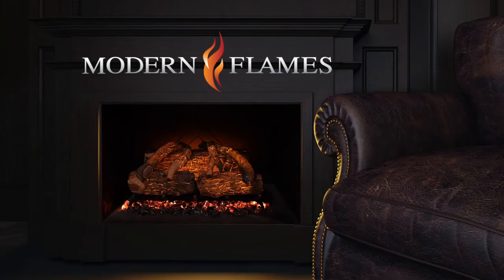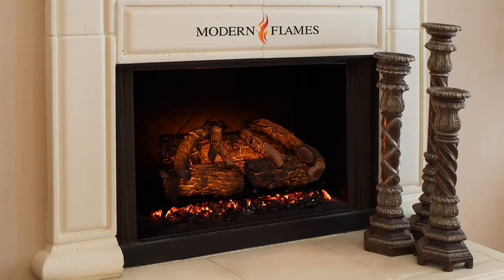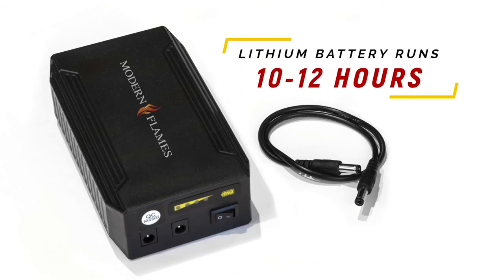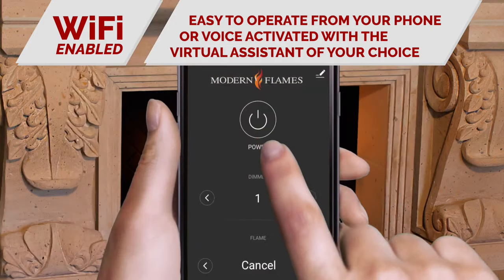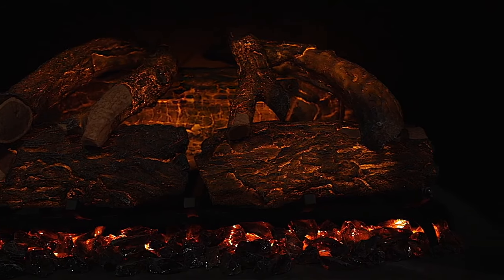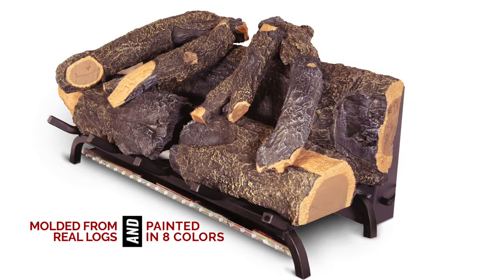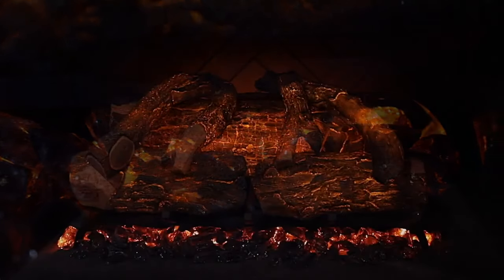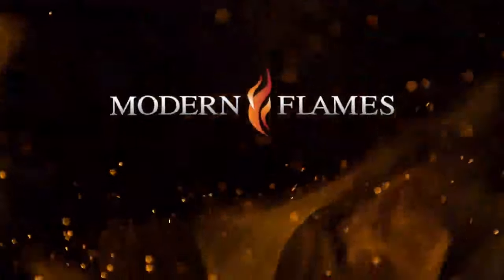Modern Flames Battery Powered Electric Log Set with Wi-Fi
Modern Flames Sunset Charred Oak is an incredibly realistic electric log set insert for an old wood-burning fireplace. It can be connected to a smart home and is powered by a lithium battery eliminating all the cords!

You will be shocked to see how close these logs look to real wood. They even surpass the realism of many gas log options available on the market today. These logs look as good when they are OFF as when they are ON because they are highly detailed, molded off the real wood from the Northern Arizona forest, and painted with 8 different colors.

Realistic glowing effect of the logs is complemented by glowing ember bed and flame imitation created on the back wall of the fireplace. The brightness of the glowing logs, LED-lit ember bed, and the flame effect is adjustable to fit your mood and decor.

This is the first battery-operated electric fireplace insert. Installation is minimal. Simply unbox it and placed directly into the fireplace without any additional construction costs or headaches. The battery lasts for 10-12 hours per charge and nicely hides behind the log set. A power cord is also included with the log set should you want to plug it into a standard 120V outlet.

Wi-Fi capability makes it easy to operate this fireplace insert from your phone or set it up to be voice-activated with a smart home system of your choice: Amazon Alexa, Google Home, or HomeKit.

Easy-to-reach manual controls on the side of the log set and remote control are also included to insure easy operation.

Modern Flames Sunset Charred Oak insert measures just under 26". It is designed to fit into the majority of 36" and 42" wood-burning fireplaces common throughout the US and Canada.

There's never been a better time to update the look of your existing wood-burning fireplace and transform the focal point in your living room!